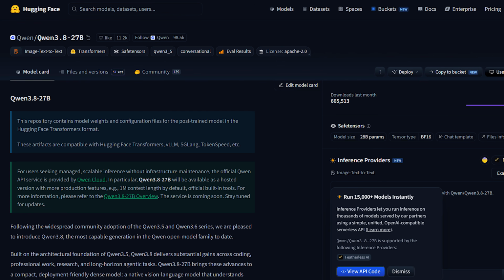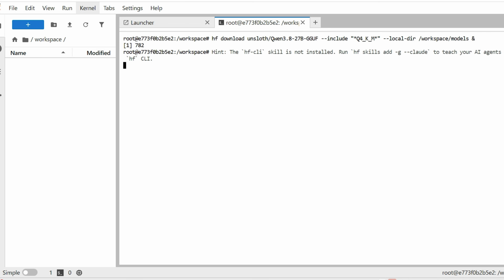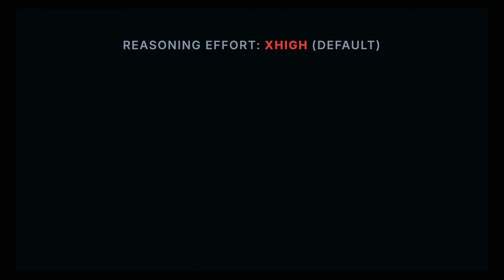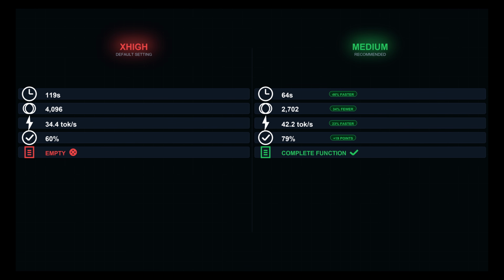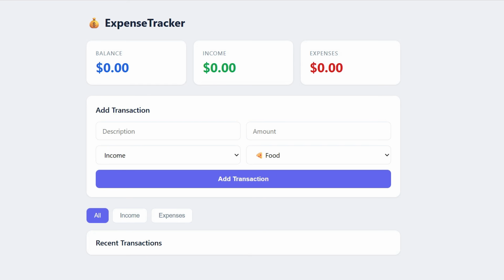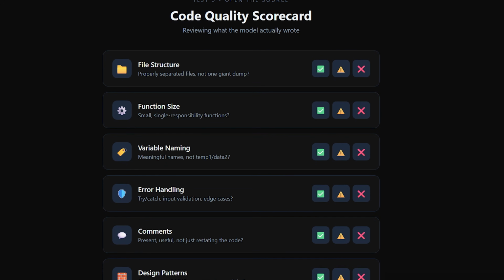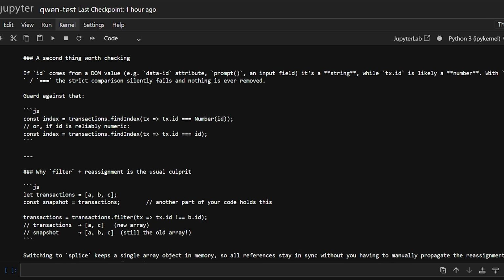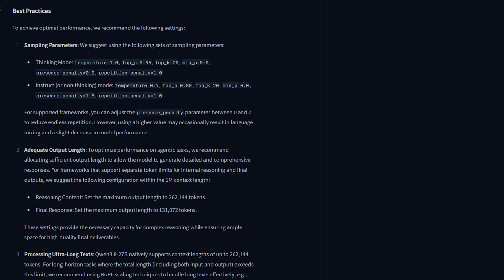Qwen 3 8 27B — The Right Way to Run It Locally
Qwen 3.8 27B is being called the "local Opus" — but most people are running it wrong. In this video, I break down the hybrid architecture, set it up from scratch on a 20GB GPU, and run it through 5 real coding tasks. Along the way, I found one default setting that burns all your tokens on thinking and returns nothing — and the one-flag fix that makes everything work.